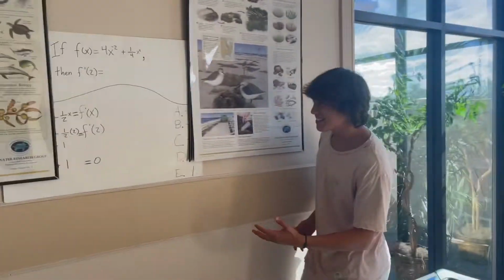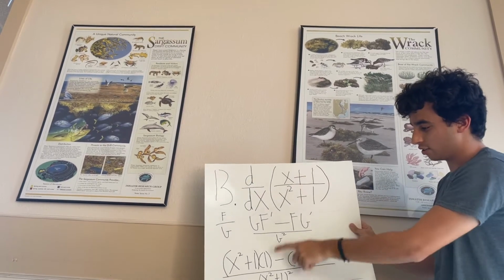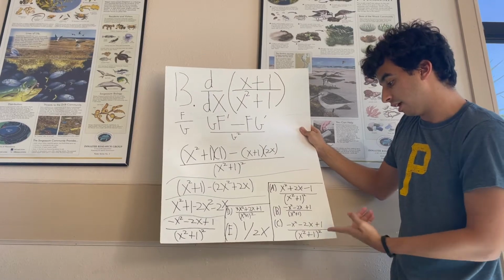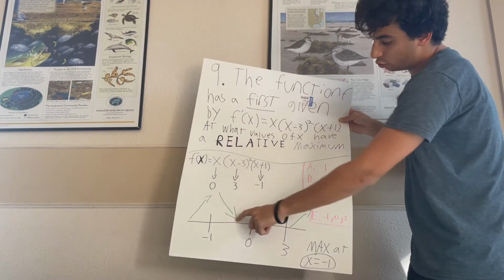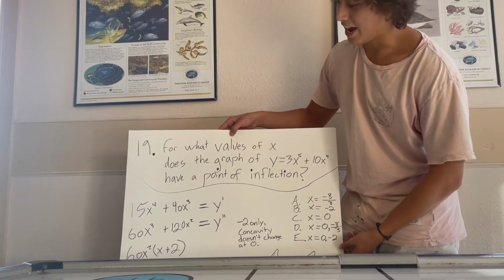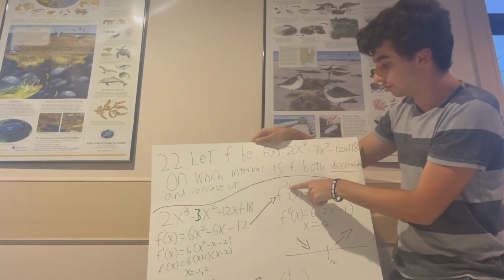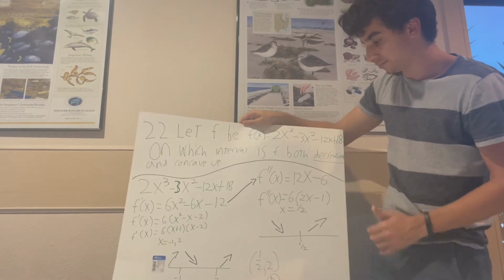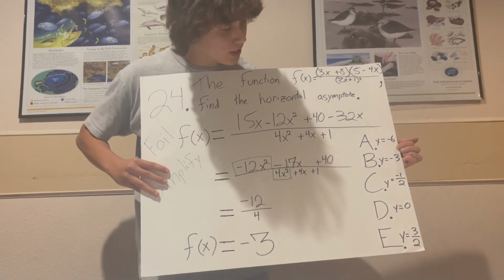Cole and Blake Math Lab